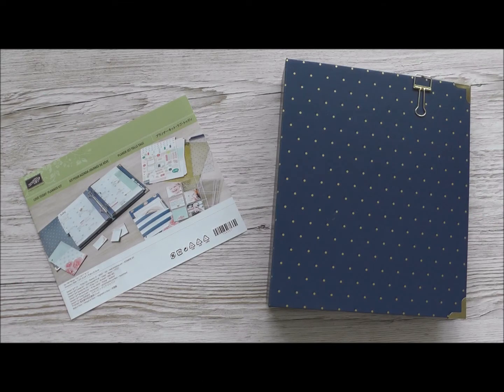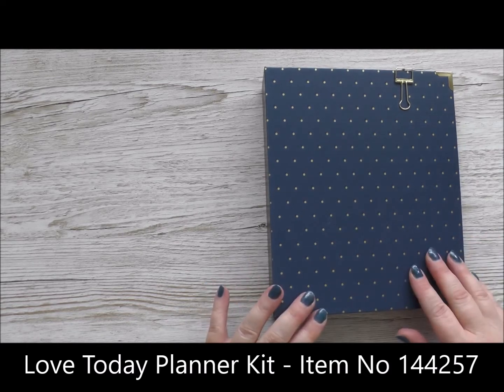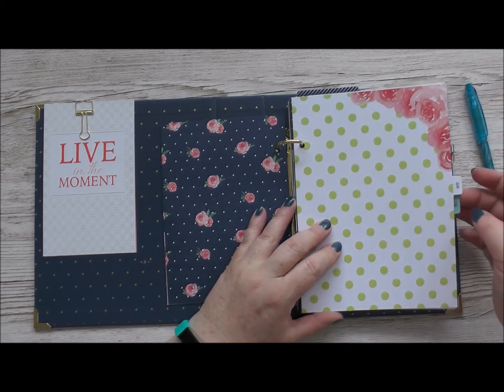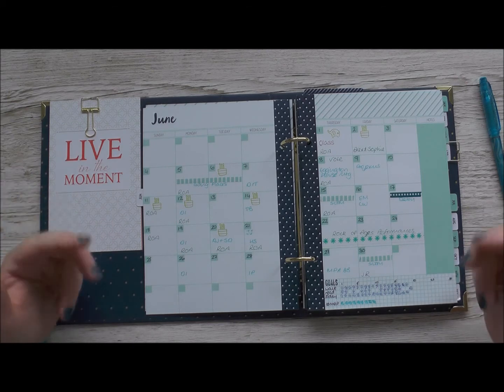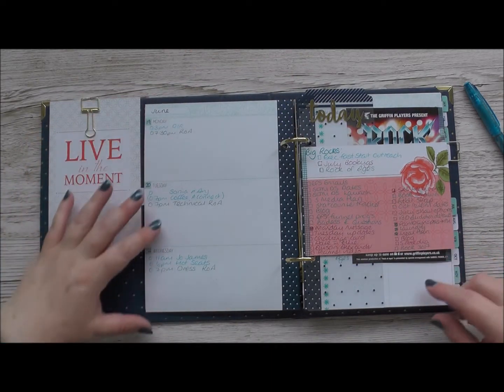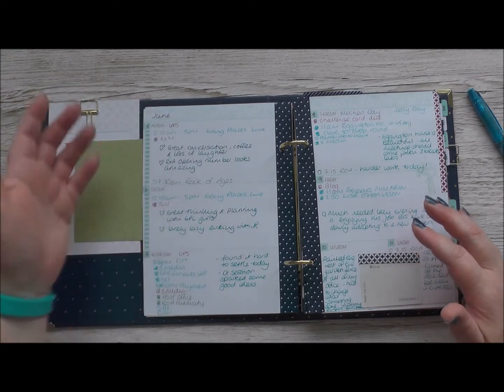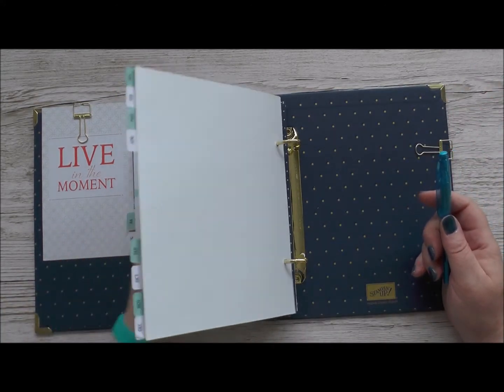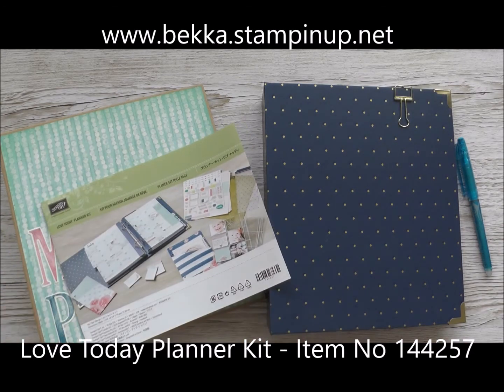My Love Today Planner from Stampin' Up! UK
See how I have set up and am using my Love Today Planner from Stampin' Up! Today.  See how it helps me with planning and productivity, manage to do lists and keep track of what I have been doing.  Combines productivity and creativity to keep this self confessed creative planner geek and productivity nerd happy!

I use bullet journalling and time management techniques in it